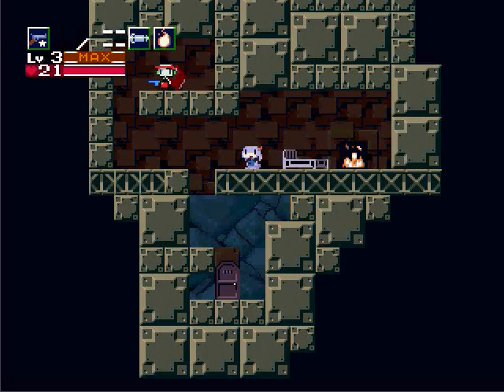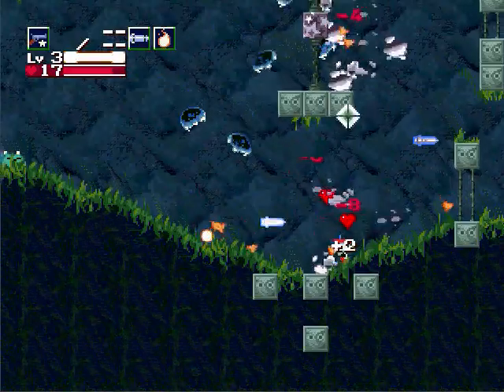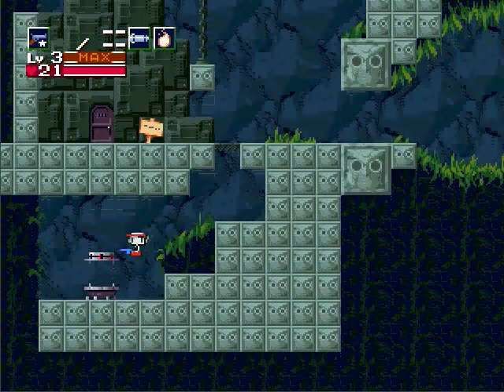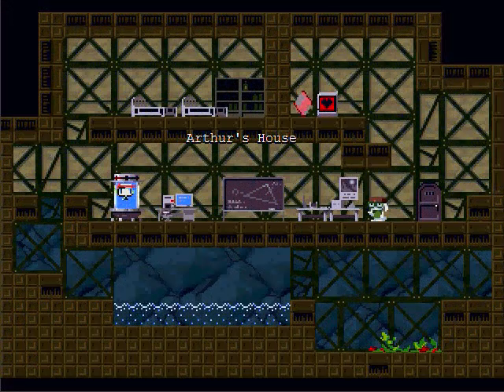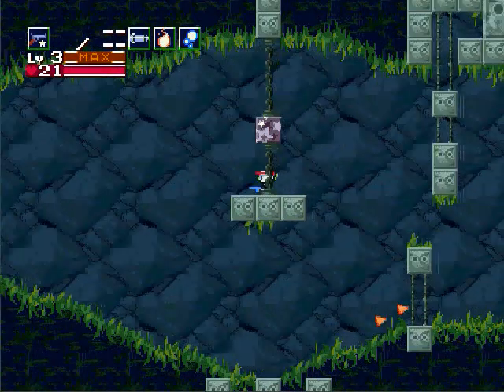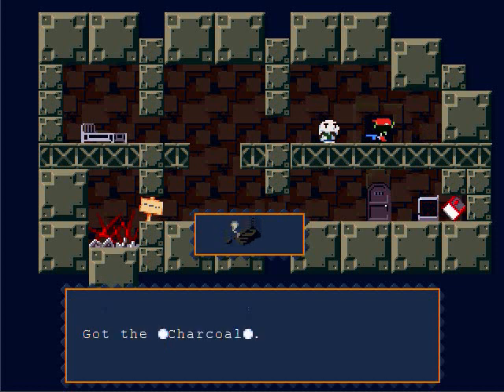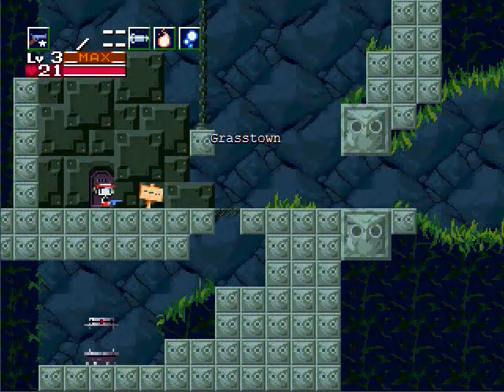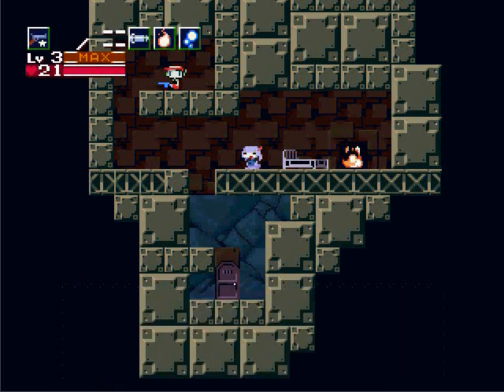Let's Play Cave Story part 6: Jelly Fish Juice!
I collect some Jelly Fish juice and use it various times. I do apologize if I slur my words sometimes and it's hard to understand what I'm saying. It's a problem of mine sometimes.